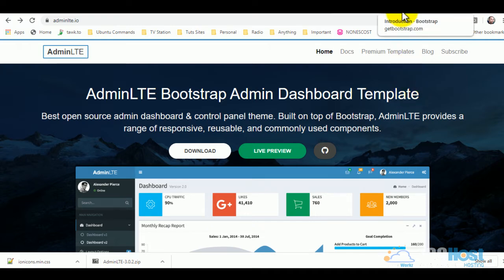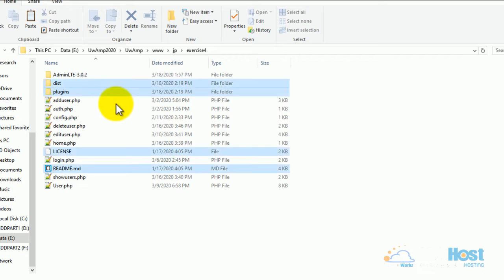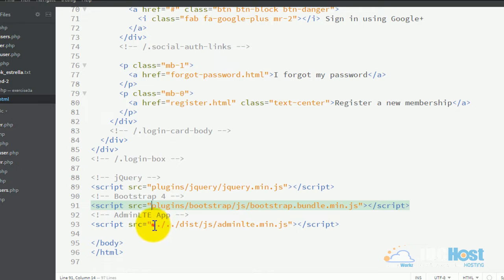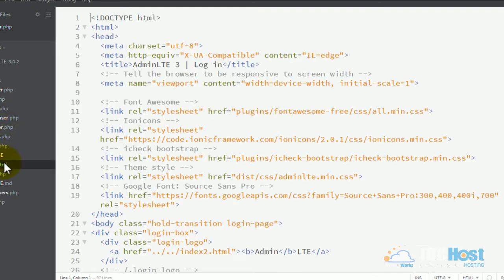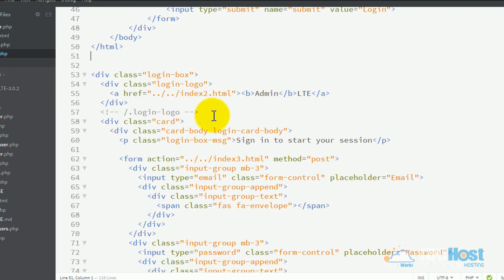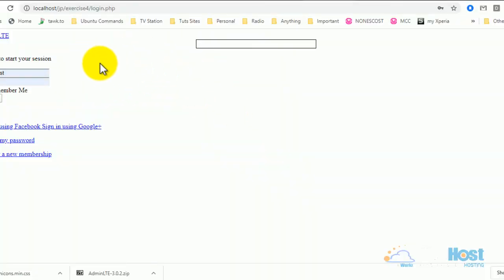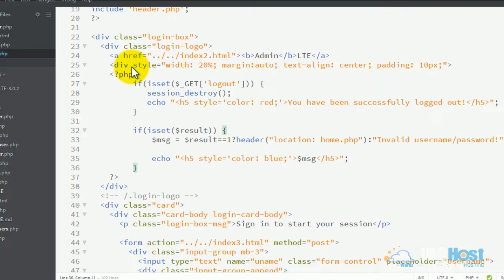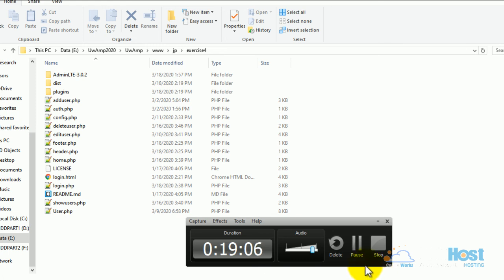IPT2 - Exercise 4: Using AdminLTE as Template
This video was created because of the class suspension due to COVID19. This is a tutorial video for the continuation of the different exercises in my class IPT2 in NONESCOST. In this video, I will be showing how to use AdminLTE as template for our existing exercises (no css yet)

Send questions to our GC. Thanks! Stay at home and keep safe!

PS: For demonstration purposes only, and it is not yet the final output. An activity will be given to polish your work (Activity 2) as soon as classes resumes. (directory structure, linking, filenames, etc.)